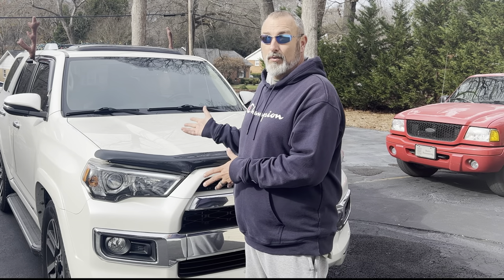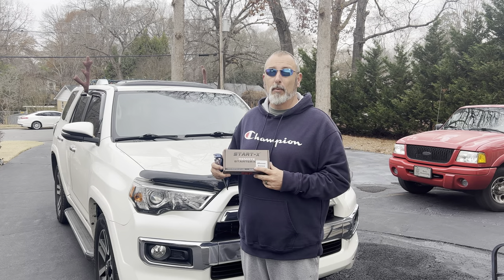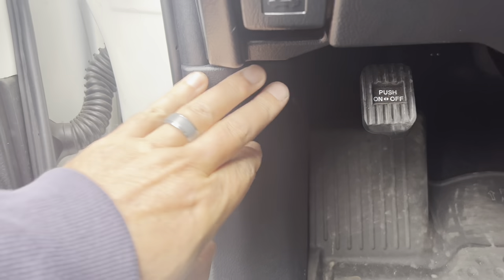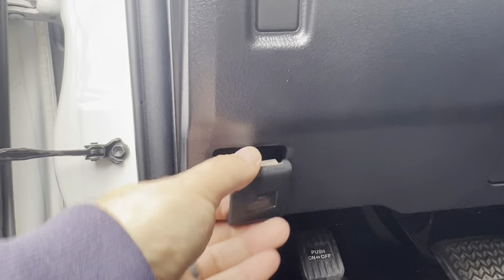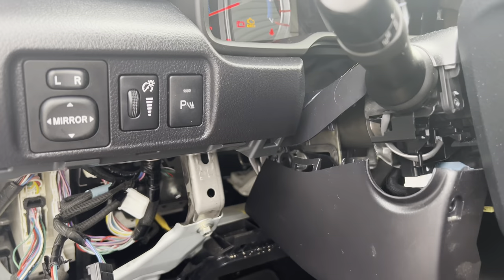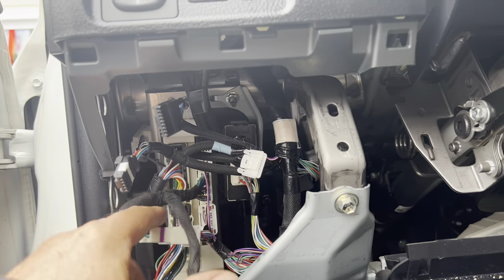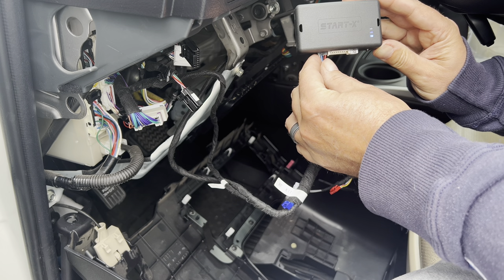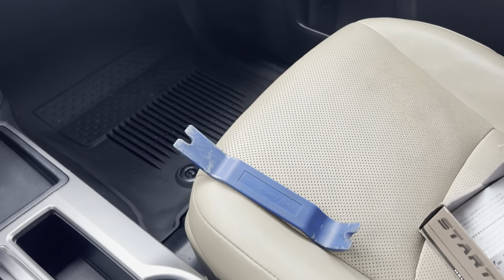2016 Toyota 4Runner Remote Start Install.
Installation of the START X Remote starter. Easy step by step video for y’all. You can do this yourself!!!  Even if you don't have a 2016 model. The concept is all the same on these vehicles. Watch as I show how simple it is. " Commissions Earned "